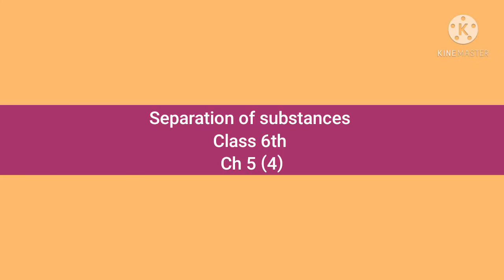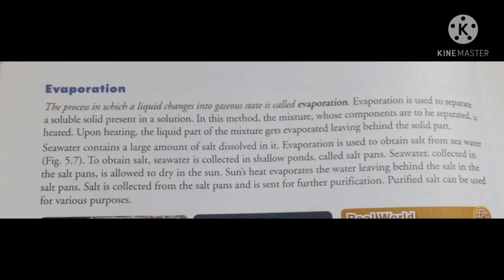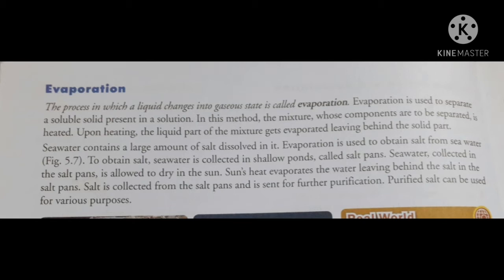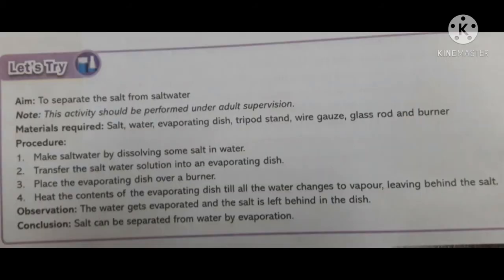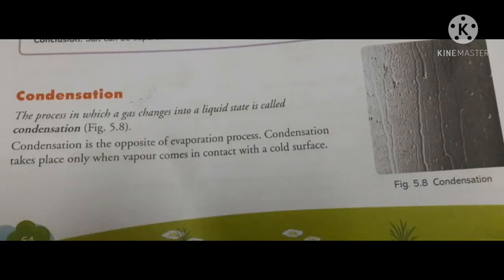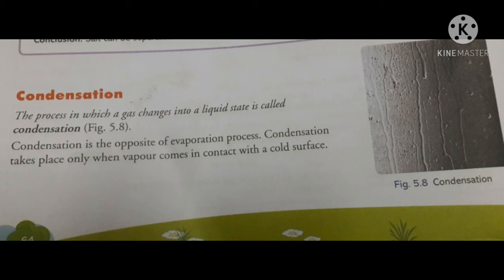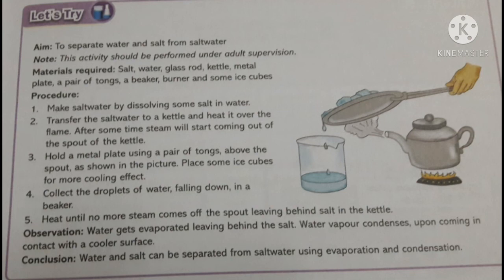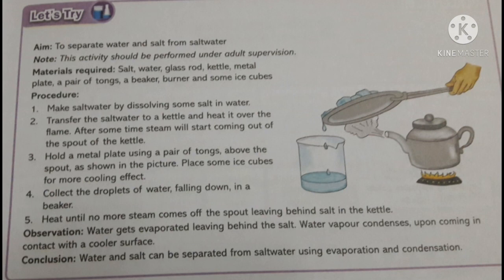Separation of substances class 6th (4)